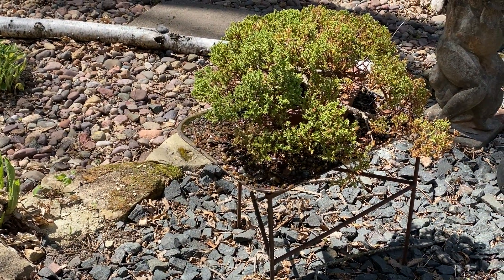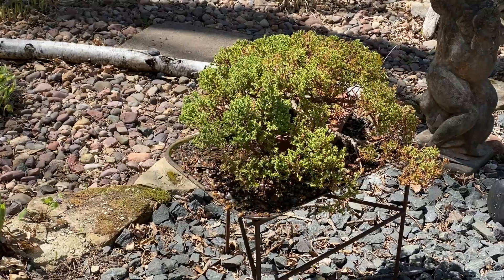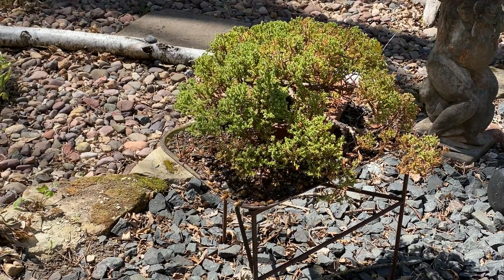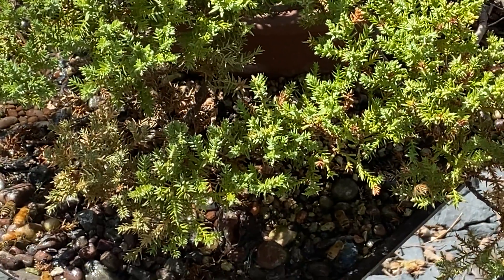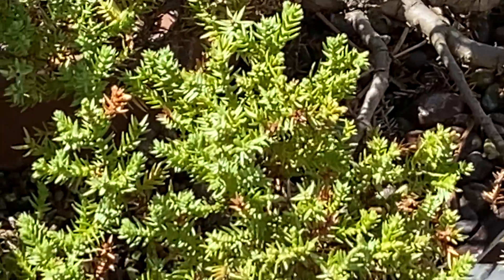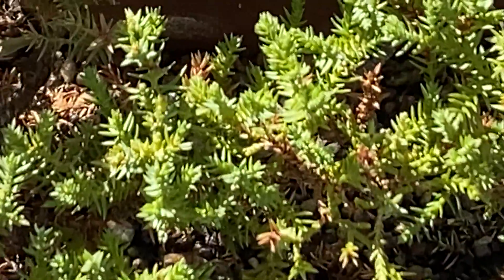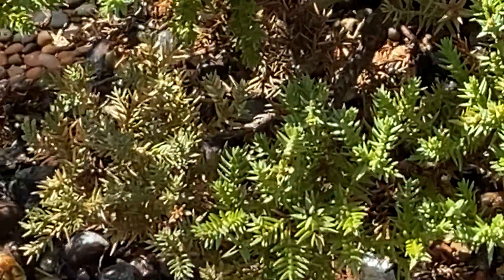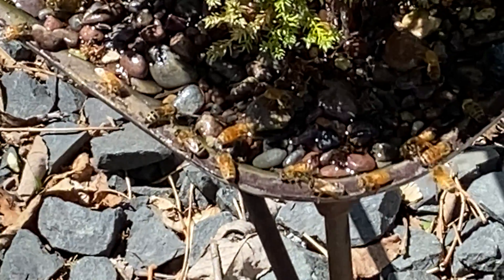The Original Watering Station, Bee Approved! May 11, 2021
See the original watering station the bees chose for themselves.

May 11, 2021 in Wisconsin, USA, zone 4.

Super Bee Shirley and BBS Bees